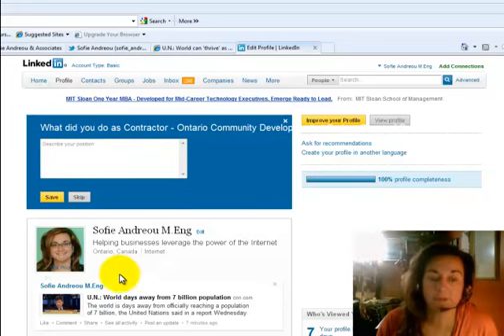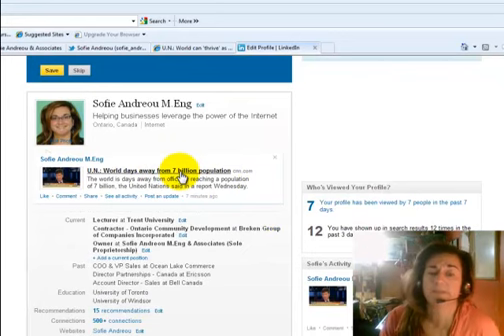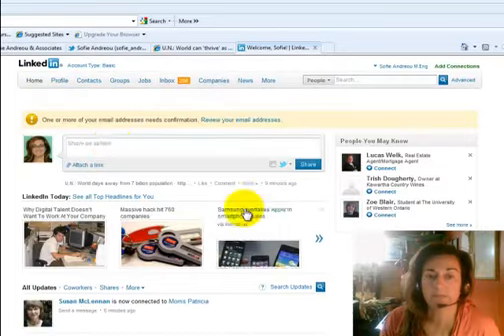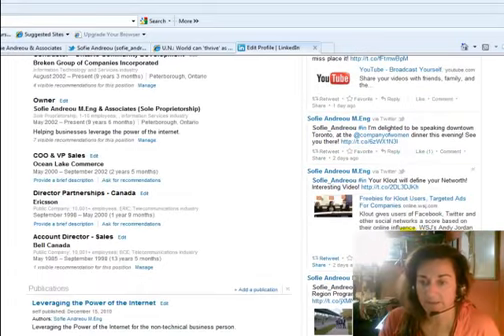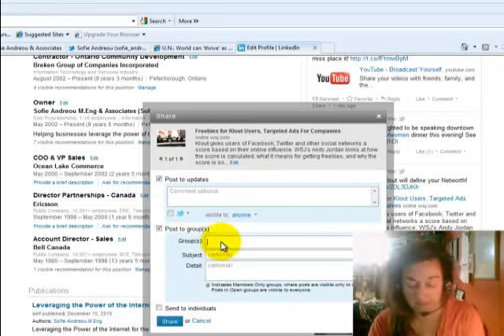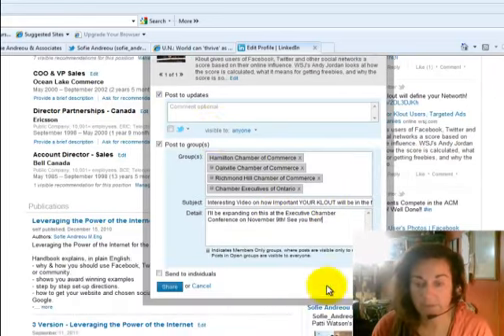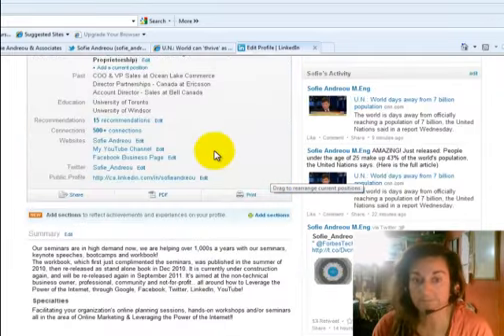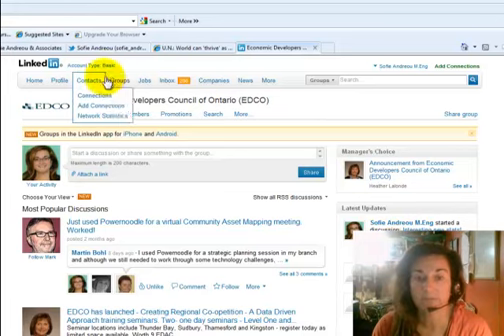How to Post to LinkedIn Groups made simple!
Very effective! New feature on LinkedIn.  This video shows you how to use an existing Post in LinkedIn, and repurpose it to targeted Groups you are already a member of on LinkedIn..